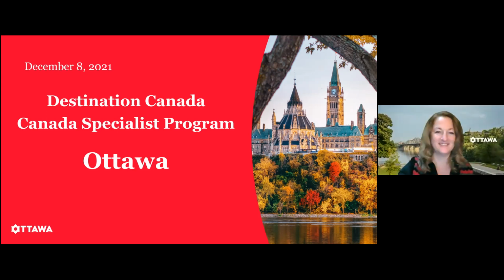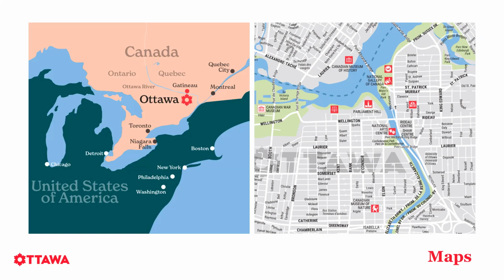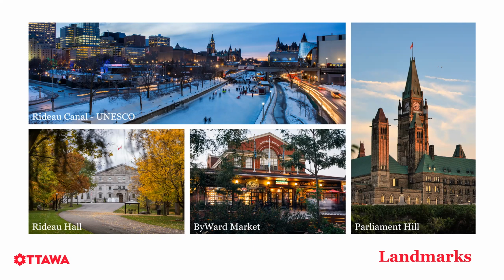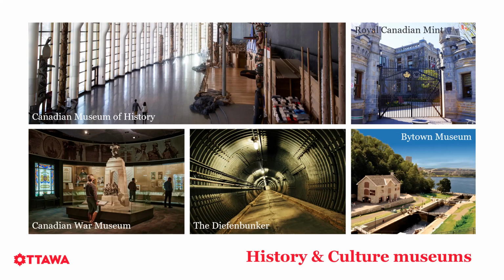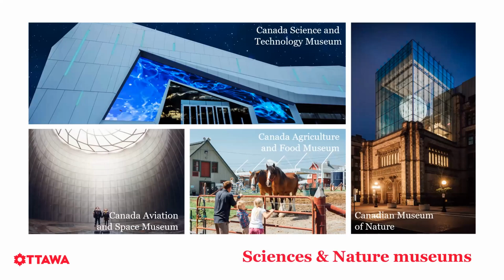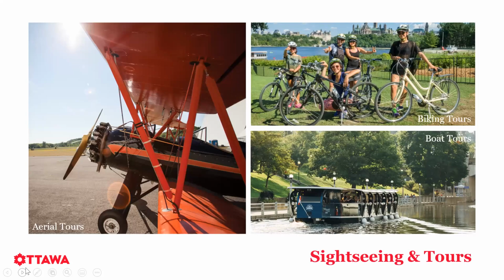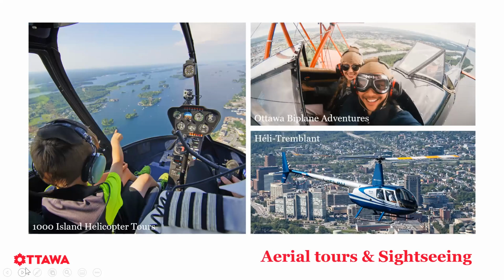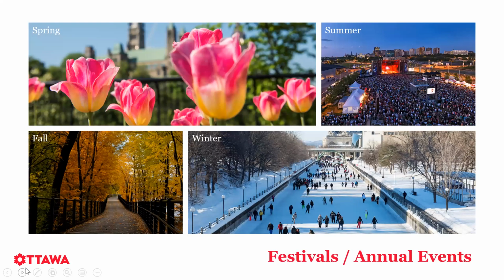CSP Webinar Australia: Ottawa Tourism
Ottawa, Canada's capital, is one of the country's most popular destinations for group, student and FIT travellers, offering a unique blend of sightseeing, culture, outdoor beauty and a relaxed urban atmosphere.

Presented by Nicole Graves